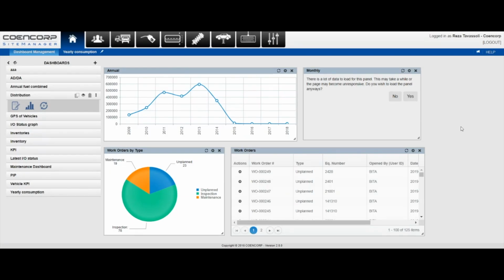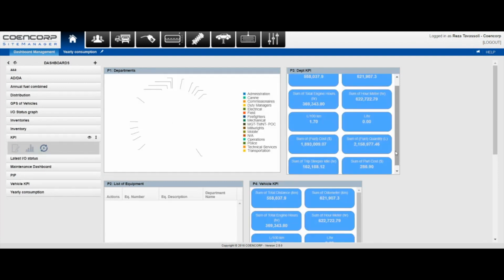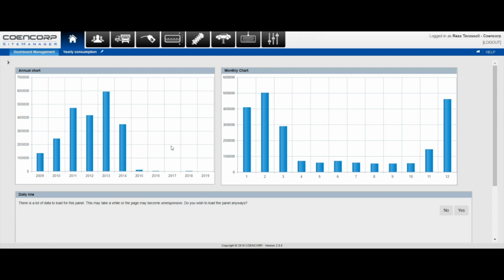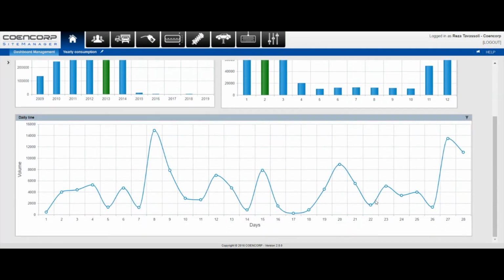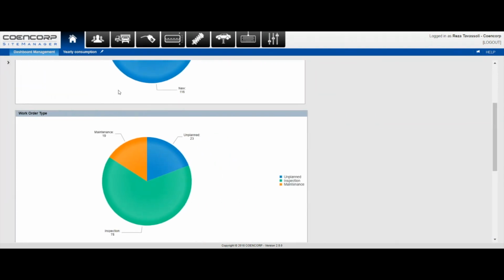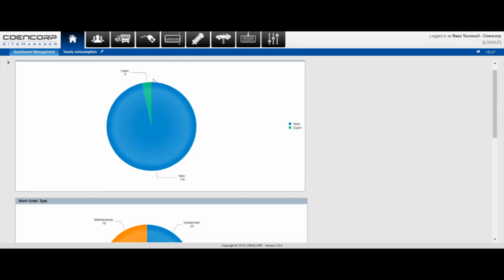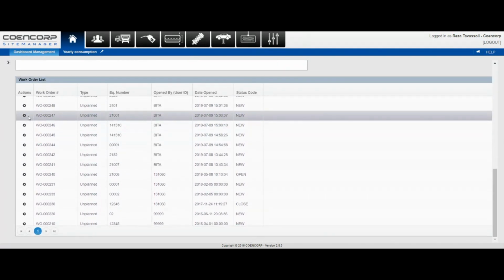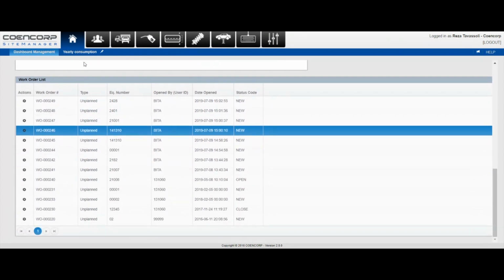How to Use the Dynamic Dashboard in SM2 - Fleet Fuel & Maintenance Management Software Systems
A quick overview of the Dynamic Dashboards module in the SM2 fleet maintenance platform.

From fuel to maintenance, real-time asset tracking to access control, have it all in one place, ready to be viewed, disseminated, and managed.

Coencorp
3705 Place de Java, #190
Brossard, Quebec, Canada
J4Y 0E4
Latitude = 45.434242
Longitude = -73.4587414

Houston Office
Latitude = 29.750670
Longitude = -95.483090